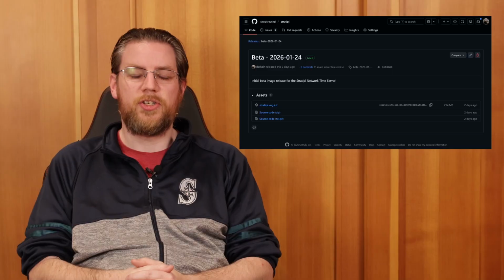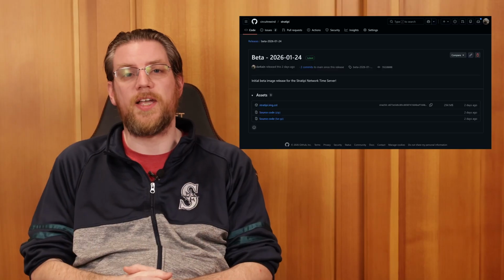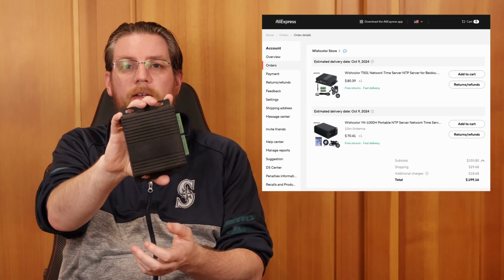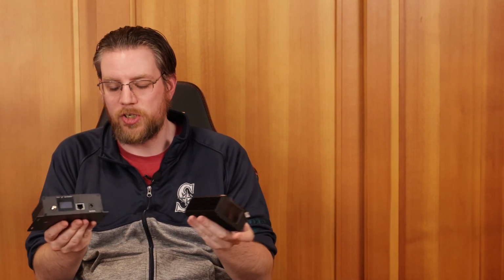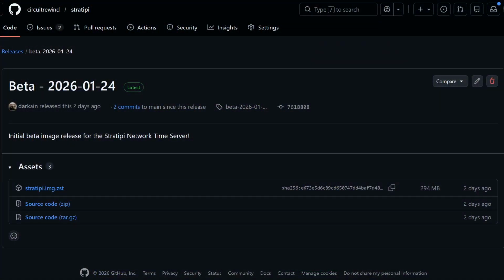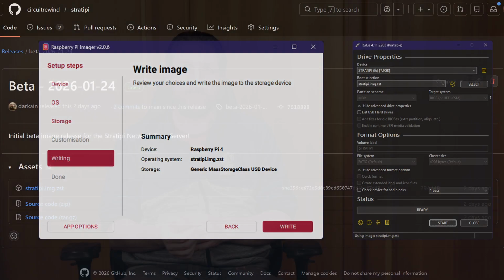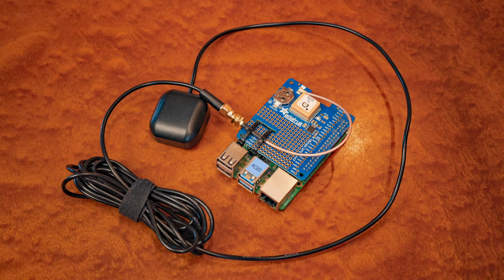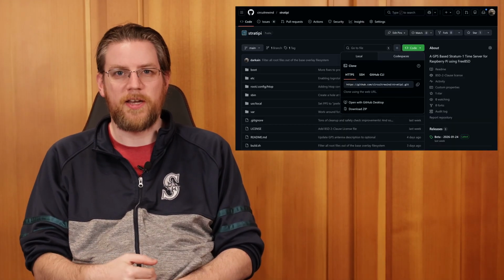Stratipi - A Stratum-1 NTP Server using a Raspberry Pi and GPS!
Want to DIY a Network Time Server in your home lab or small business? Grab a Raspberry Pi along with the Ultimate GPS Hat. Use the disk image in the GitHub link below to flash onto your SD card, and that's it! You're set and ready to go serving "right now" to all of your local infrastructure.